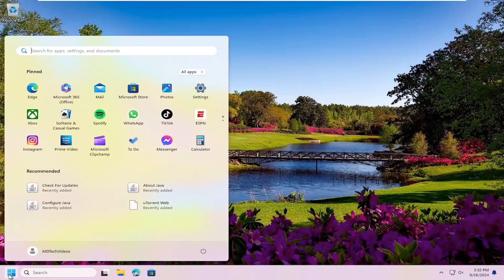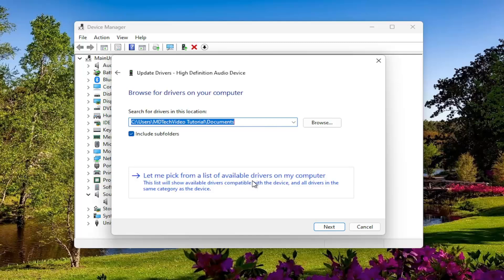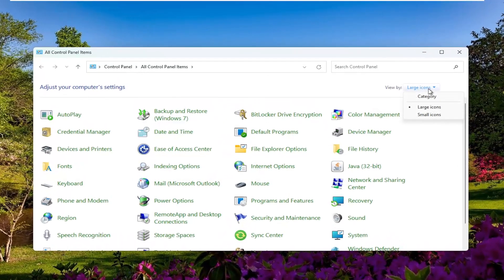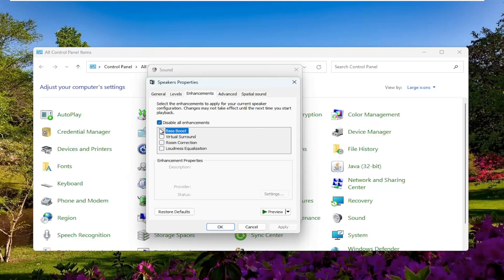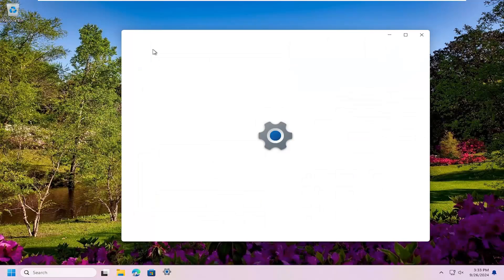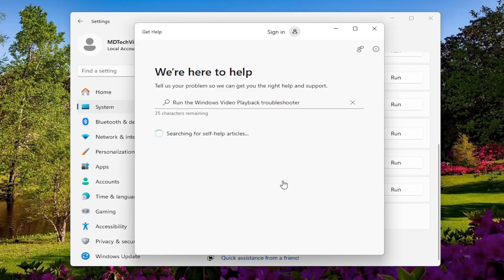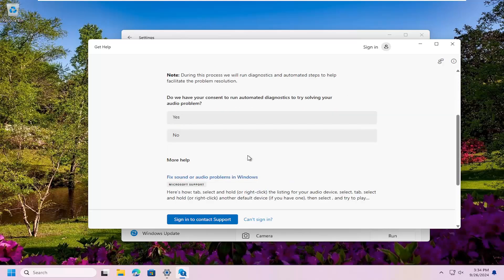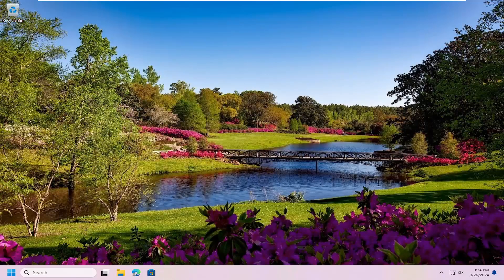How To FIX The Audio Renderer Error - Please Restart Your Computer (YouTube)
YouTube is the go-to video-sharing platform to kill your free time. But while watching your favorite video on YouTube, you might come across a message that reads "Audio renderer error. Please restart your computer." The error message isn't browser-specific, i.e., it can appear on any browser that you use.

Fortunately, it's pretty easy to get rid of this YouTube issue on Windows. Try the below solutions to resolve the problem for good.

Issues addressed in this tutorial:
audio renderer error. please restart your computer
audio renderer error. please restart your computer. youtube
audio renderer error. please restart your computer. mac
valorant please restart your computer
how to fix audio renderer error. please restart your computer

Yes, indeed it would be annoying when sometimes you are trying to open a YouTube video and all you get is an Audio renderer error message displayed on the screen. Do not worry, as you are not the only person who is facing the issue.

In this tutorial, we will discuss what an Audio renderer error is while you are trying to open a video on YouTube. Also, we will discuss the possible causes that have caused the error along with the ways with which we can resolve such errors.